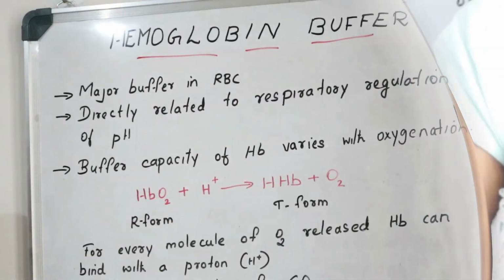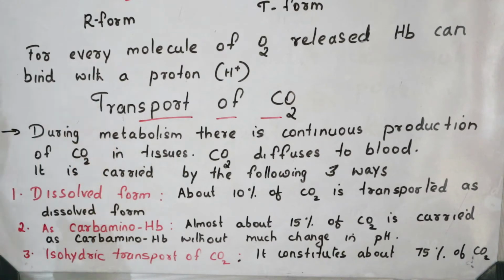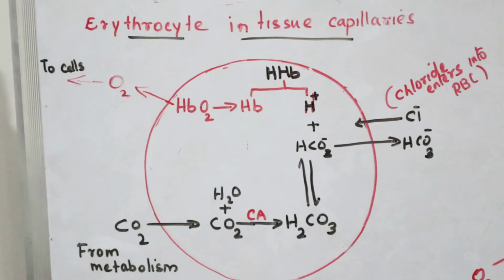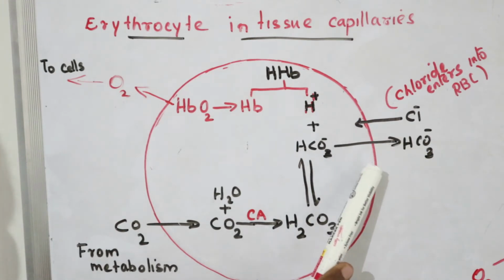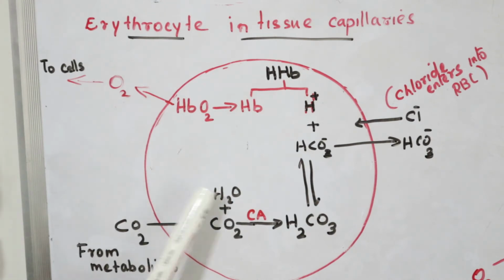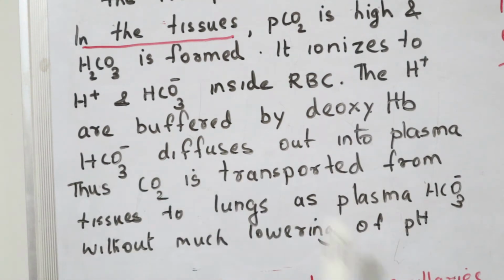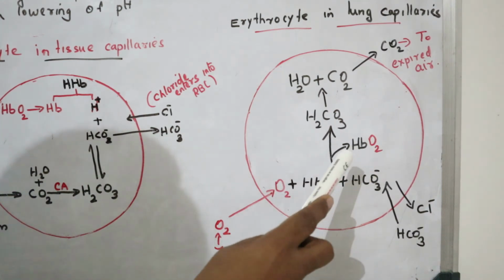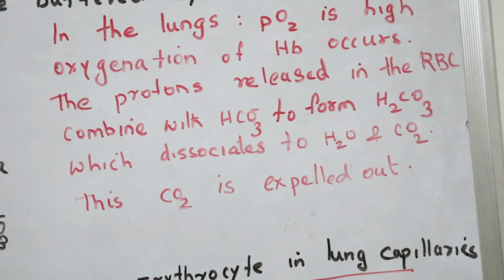TRANSPORT OF CO2 # HEMOGLOBIN BUFFER #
# Biochemistry by Nimi Saji

This video explains : THE TRANSPORT OF GASES - transport of C02 ,the role of Hemoglobin in the transport of gases .
 1.     Isohydric transport of CO2 - transport of CO2 with minimal change in    pH , role of Hemoglobin here.
  2.   Carbamino hemoglobin    - carrying of CO2 by hemoglobin .
 3.    Transport of CO2 in dissolved form- it is a slow process , occurs in        plasma, where CO2 is transported in dissolved form.